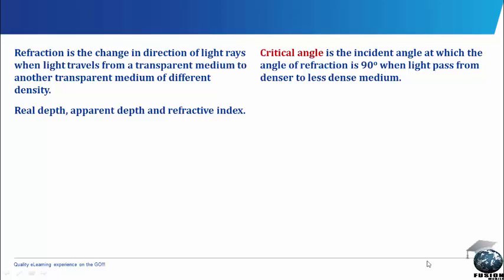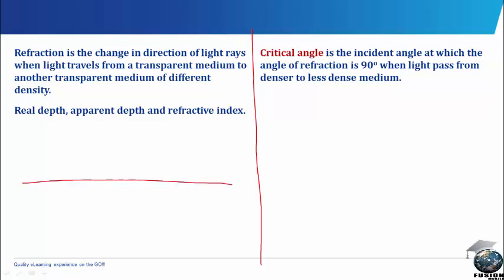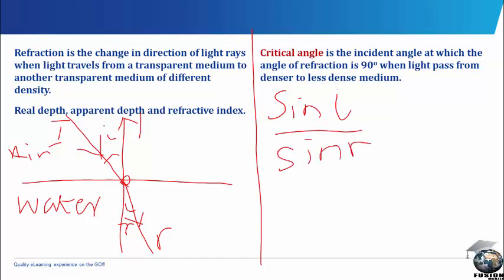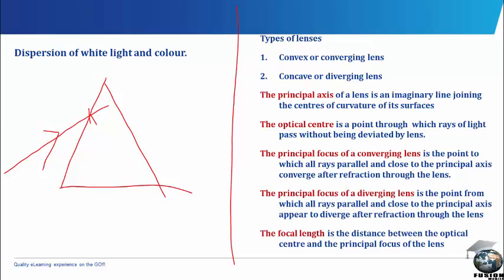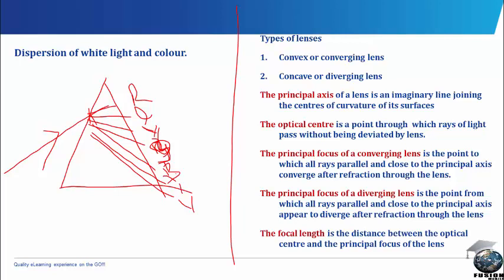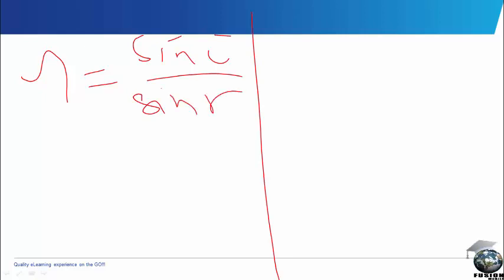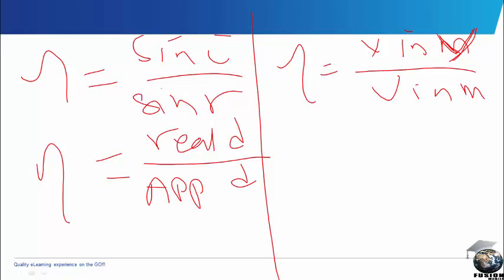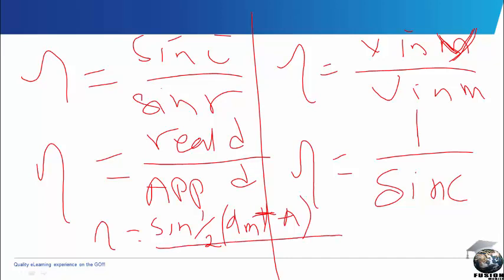Refraction of Light Waves at Plane Surfaces (SS 2, JAMB Tutorial, WAEC, NECO, Post-UTME, NABTEB)